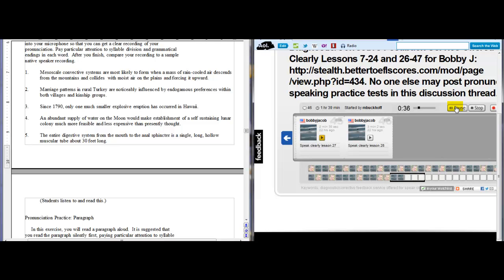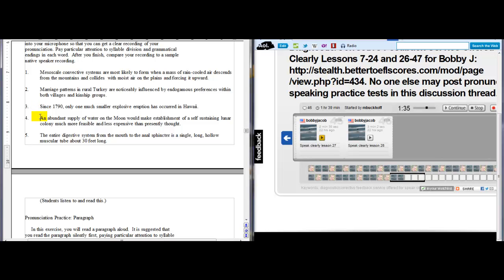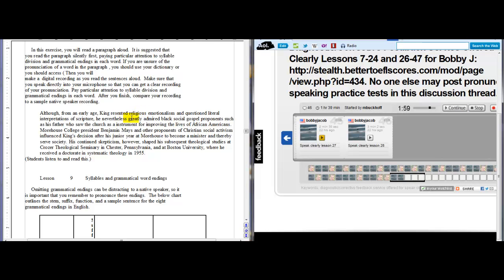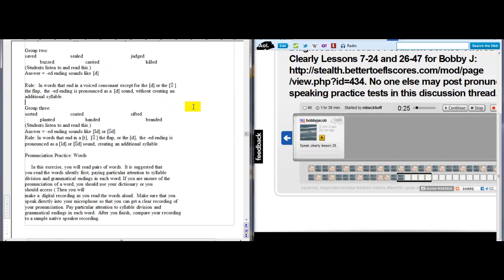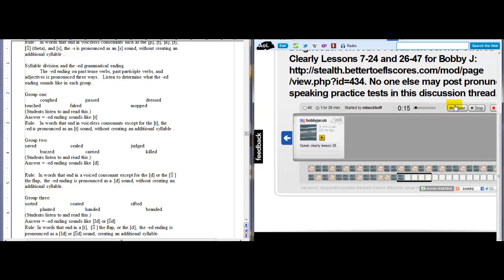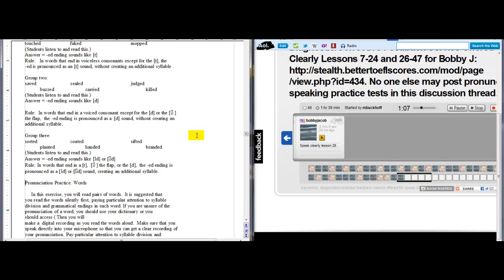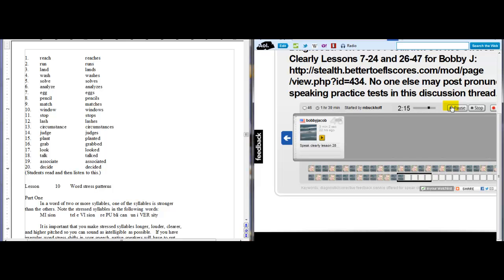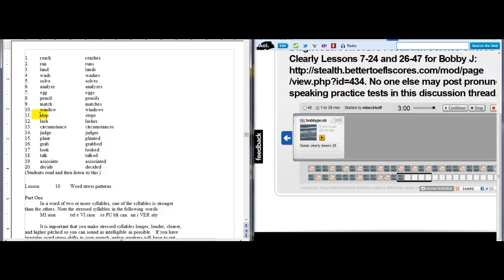Online TOEFL Course Comments to Bobby: Feedback on syllable division and grammatical word endings